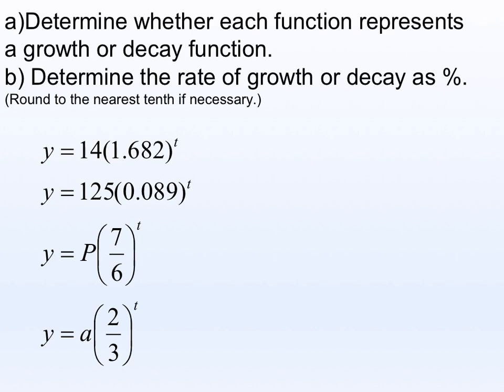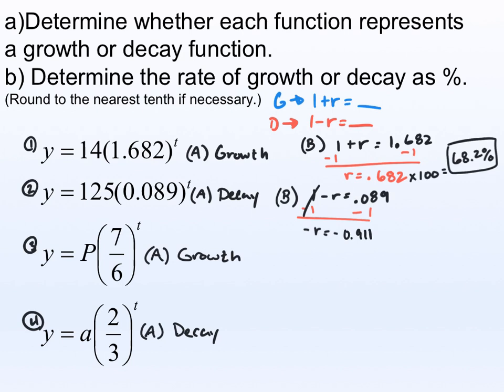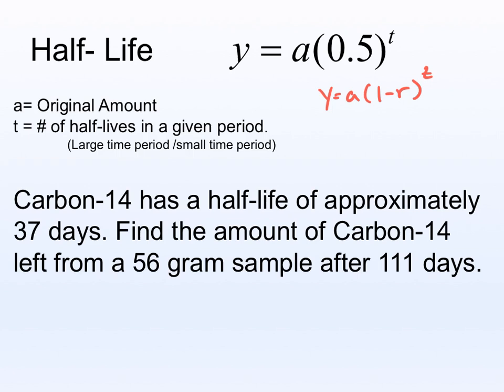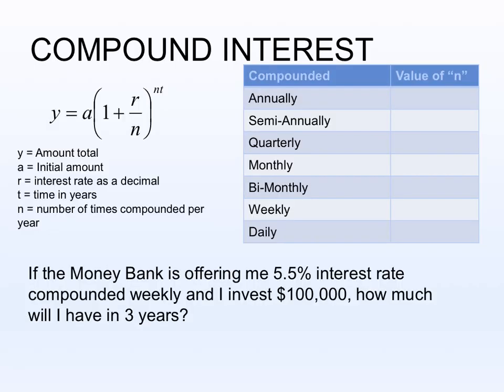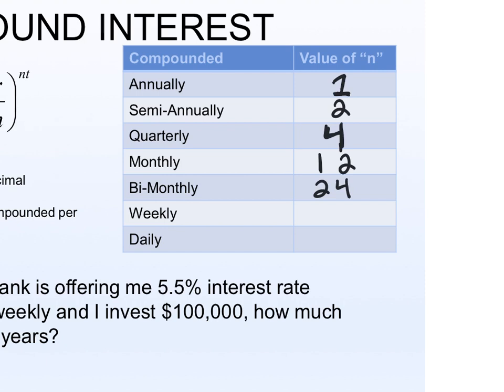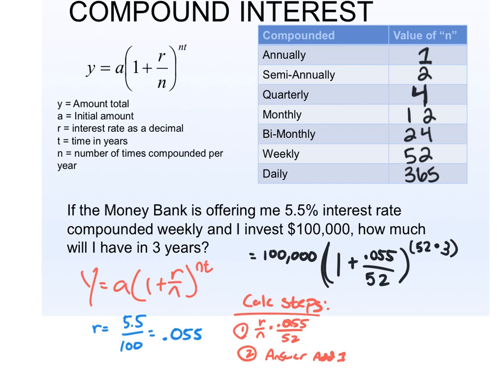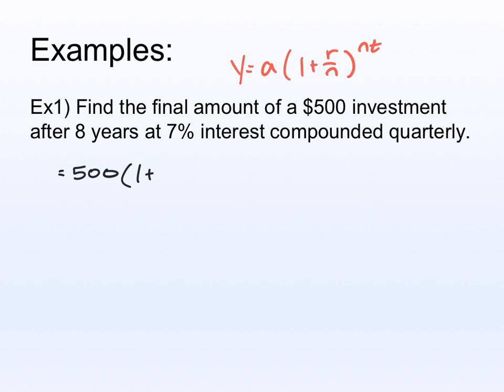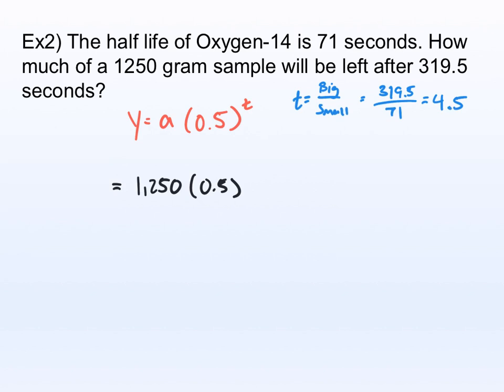10 - Video of Notes - Growth & Decay - Day 2